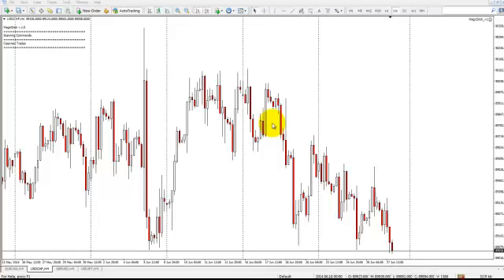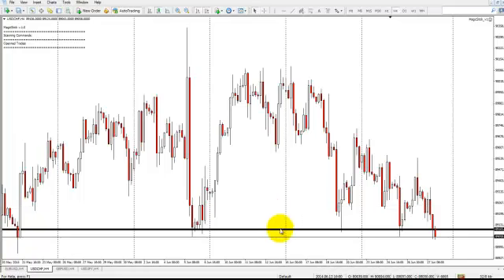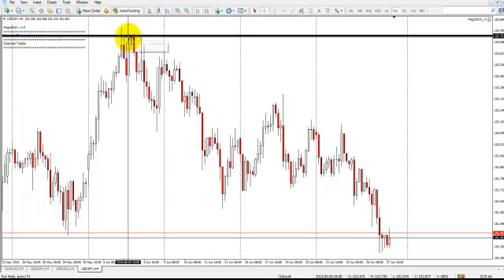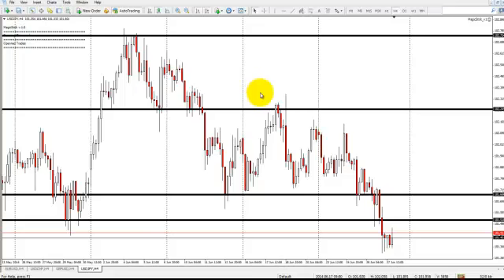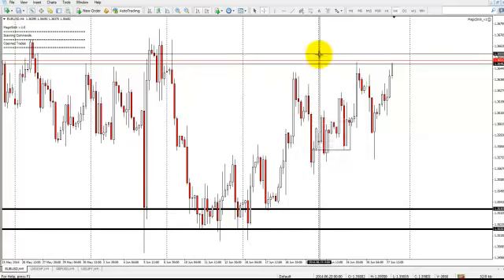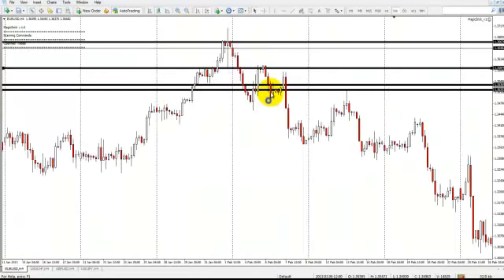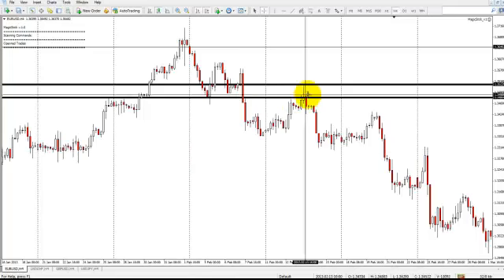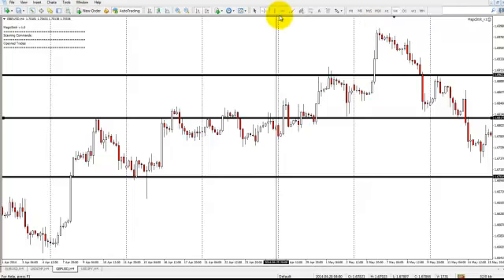how to draw support and resistance visit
Support and resistance is also known as supply and demand in the trading world. check out more information on how you can automate your trading.